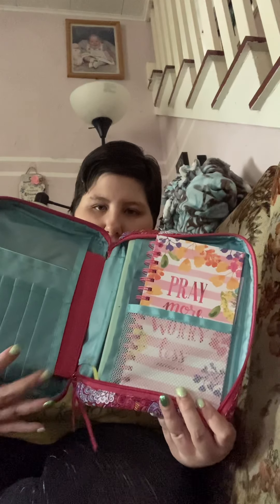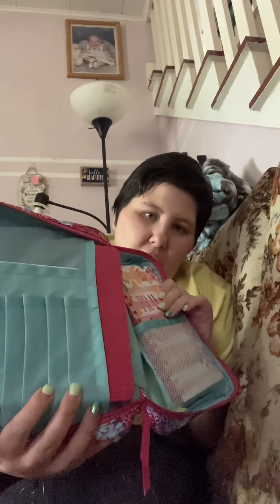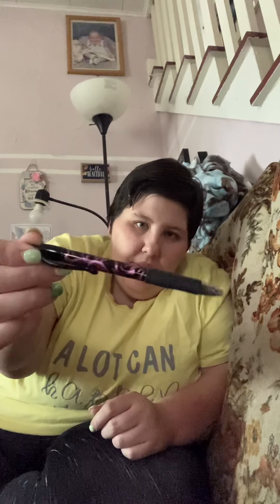Essentials for studying the Bible